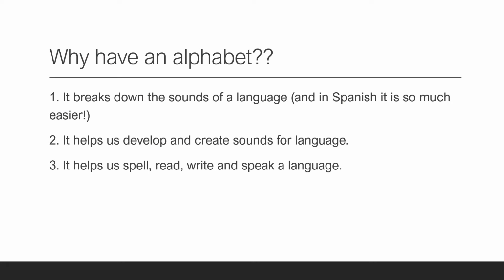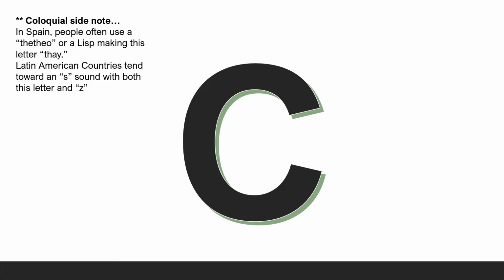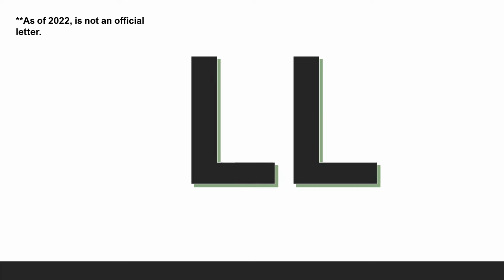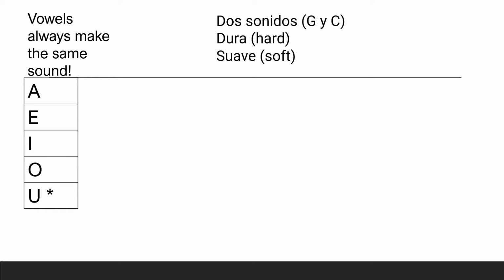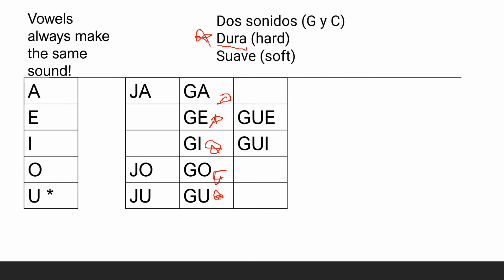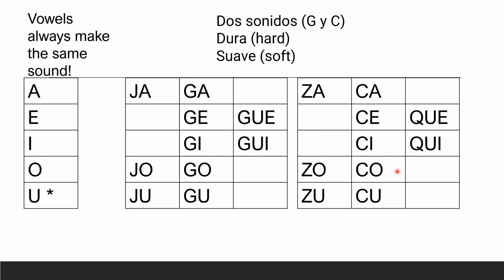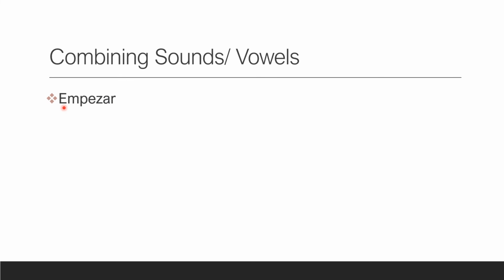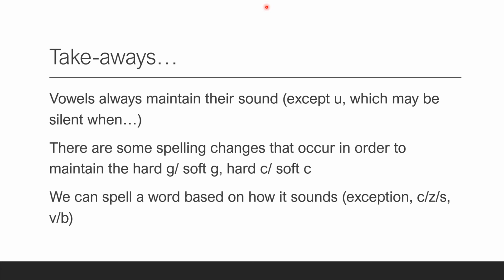El Alfabeto| Spanish Alphabet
The Spanish alphabet
Lesson on the sounds and some spelling changes.